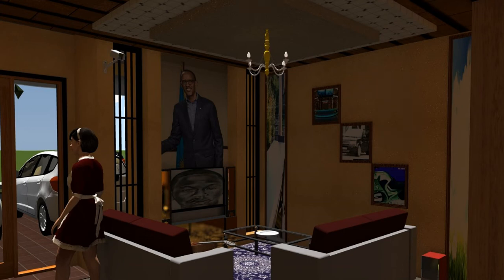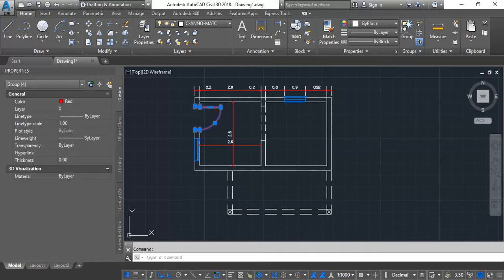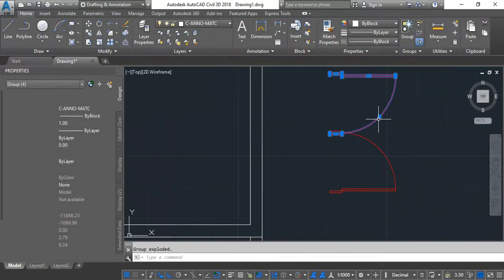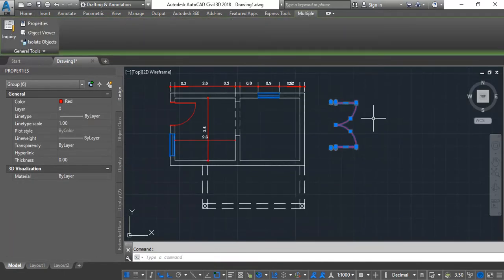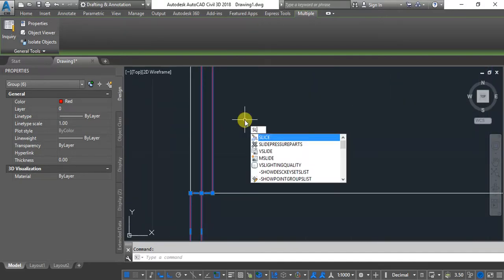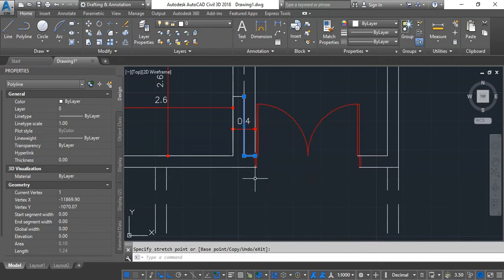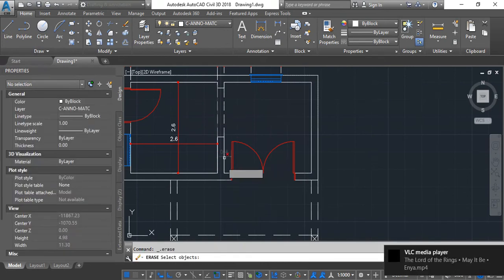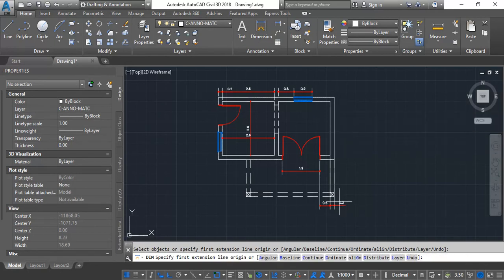Classic Autocad Tutotial @ doors design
Double Door